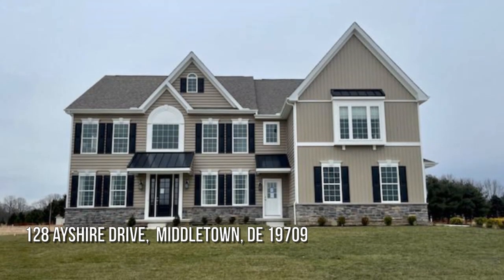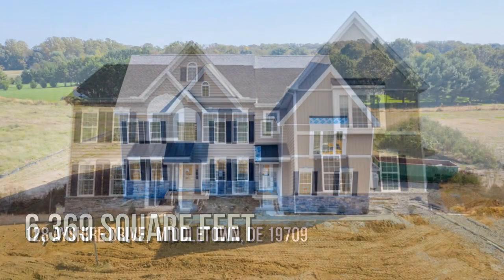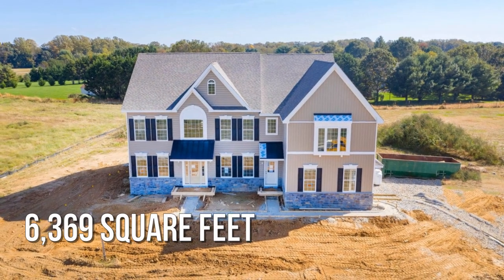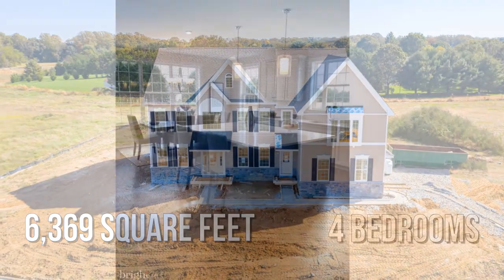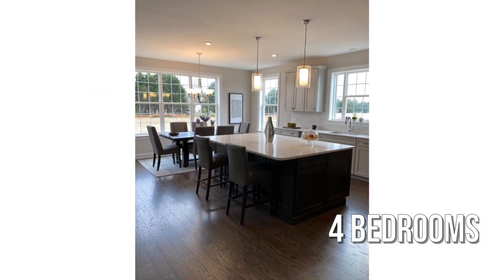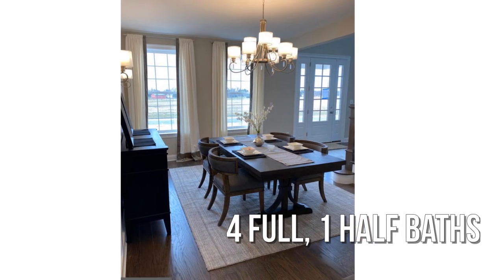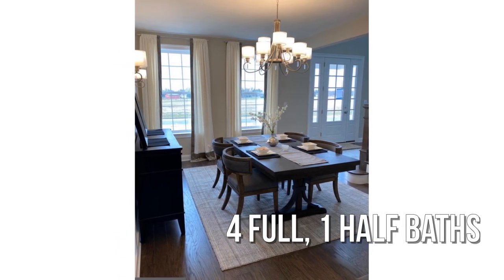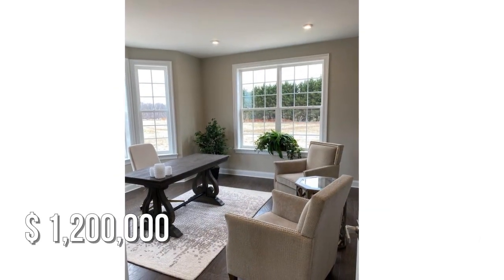128 AYSHIRE DRIVE, MIDDLETOWN, DE 19709 - Liz Page-Kramer - MLS DENC525170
128 AYSHIRE DRIVE
MIDDLETOWN, DE 19709
MLS DENC525170

Model home now for SALE!  Welcome to Highlands at Back Creek- a small community of only 42 lots. Most lots back to open space and they're all a minimum of 3/4 acre. Tired of massive developments with no sense of community? This is the place for you;) Check out some of the many standard features-   9' first and second-floor ceilings, crown molding in the living room, dining room, and foyer. Shaw hardwood flooring in the foyer, kitchen, dining room, and powder room. 6'x6' ceramic tile in the hall and owner's bath. Gourmet kitchen with granite countertops, stainless steel appliances, double wall oven, microwave, separate cooktop, and dishwasher. Side entry  3- CAR GARAGE with a garage door opener. Energy-efficient HVAC- LENNOX furnace, LENNOX 14 seer central air conditioning, wifi-thermostat, and  Low-E Argon windows. The  Plaza is our largest home. BIG and BEAUTIFUL with 4569 sq. ft of living space. This doesn't include a finished basement or any bump-outs Please note that the square foo...

Contact Agent:
Liz Page-Kramer